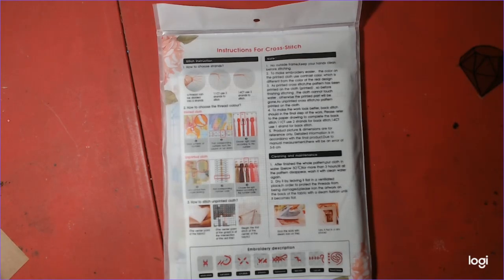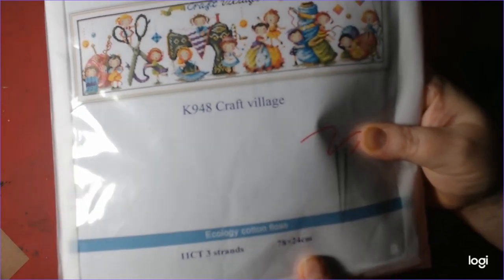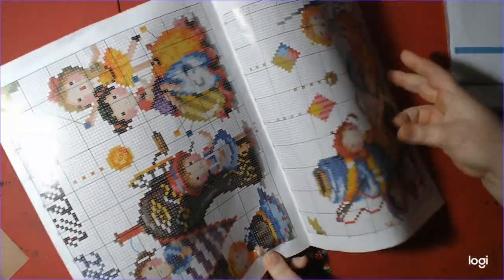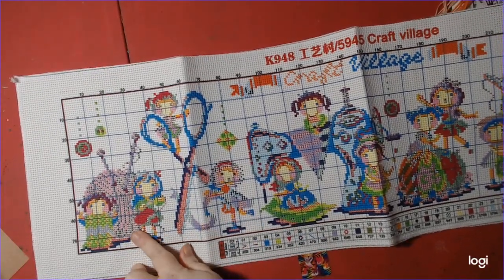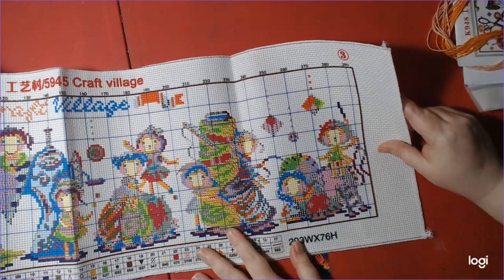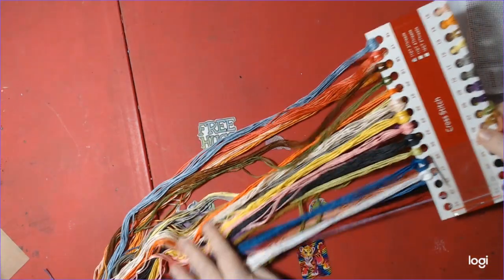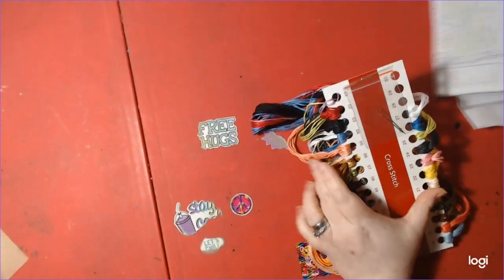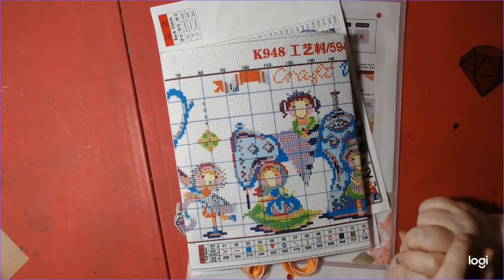Pre Printed Cross Stitch|Unboxing| Joy Sunday| Aliexpress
Streaming Times: Monday-Adult Coloring & Friday Diamond Painting 11:AM-1PMEST
Joy Sunday "Craft Village"